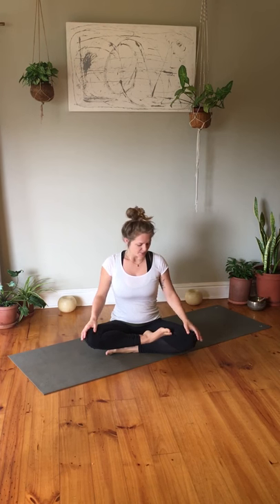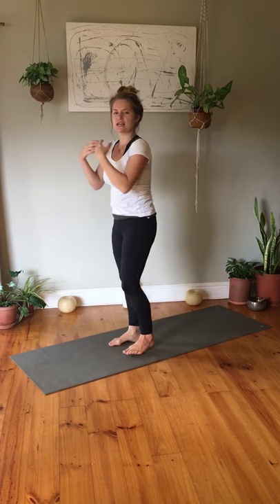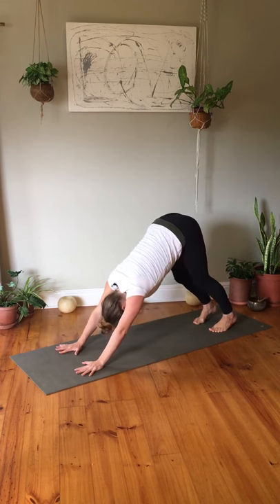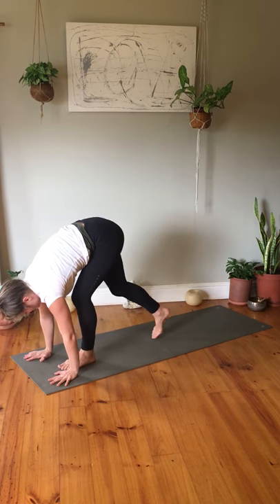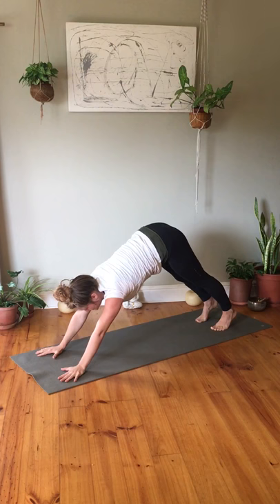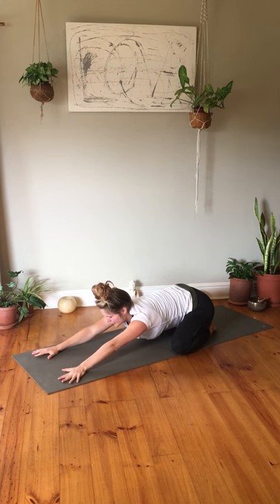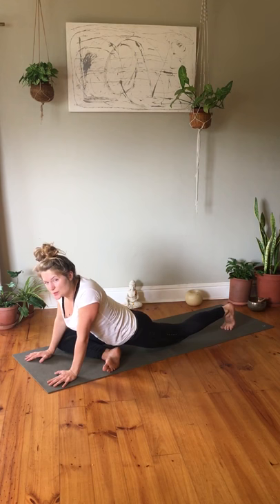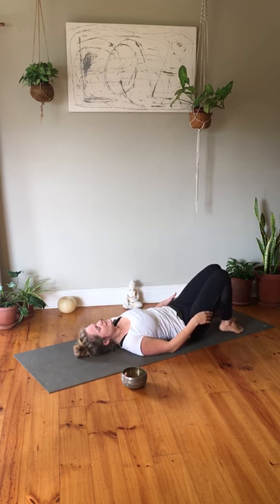Yoga Flow for tight hips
Jump into some comfy clothes and get ready to flow. This sequence is especially beneficial for opening your hips and activate your whole body.